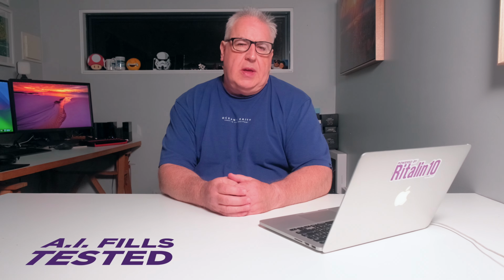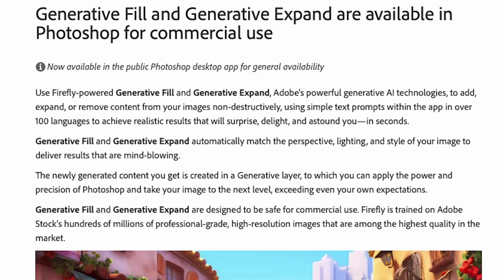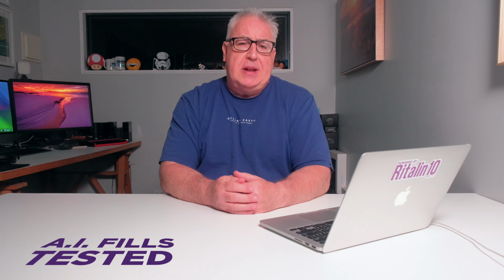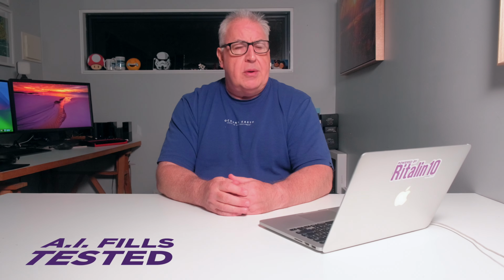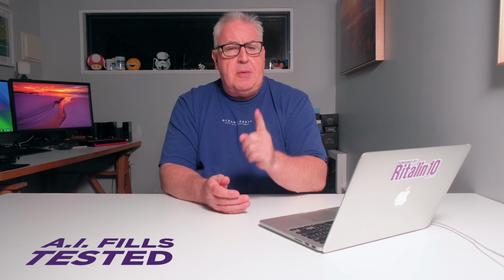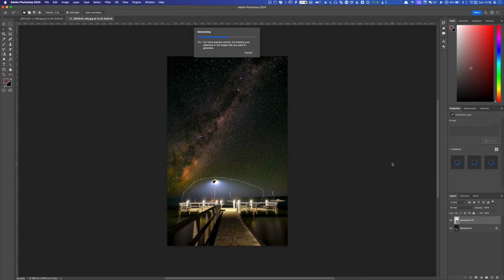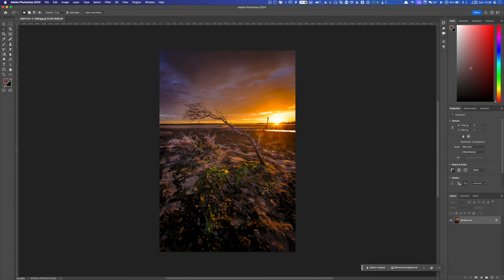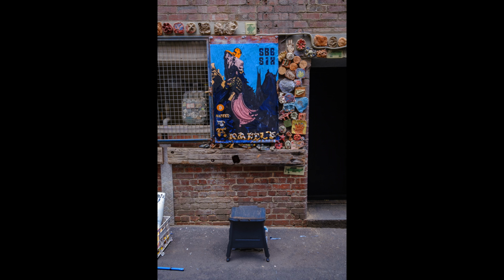Skylum vs Adobe - Luminar Neo vs Photoshop - Unguided A.I. Fill - Which is Best?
Luminar Neo was recently updated with a couple of generative fill tools. I decided to compare their GenErase unguided fill against Photoshop's generative (unguided) fill.